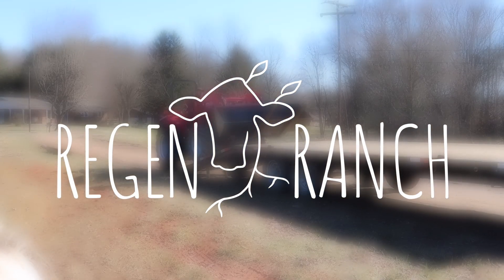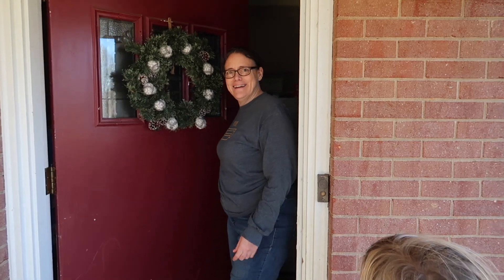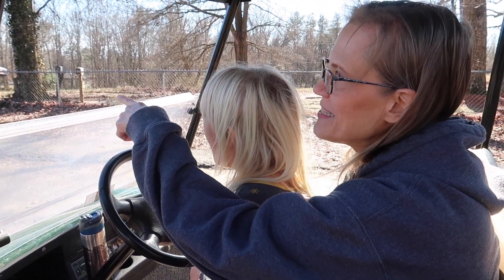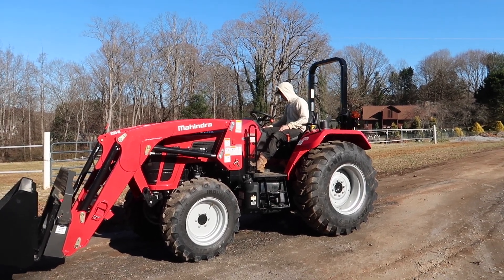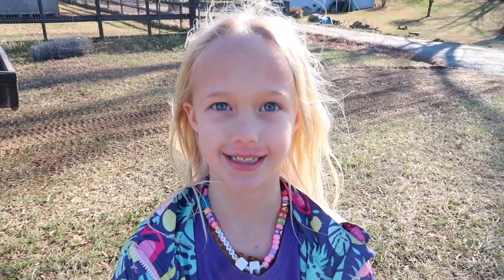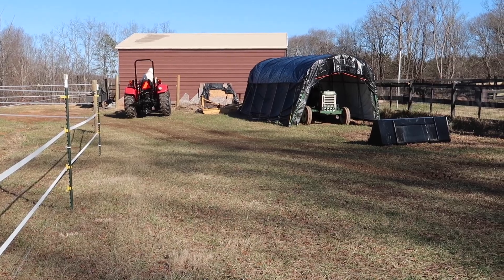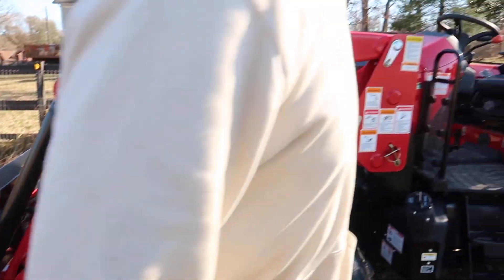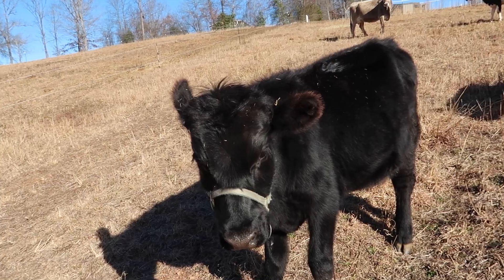This will save us a lot of money...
We've got new toys on the farm. We've been dreaming of the day we get a tractor with a front loader. Enter the Mahindra 5155 - we finally bought a tractor!

We are a young ranch family in Western, North Carolina sharing our journey to building up a regenerative dairy. Recently relocated, we moved our family of 5 and both sets of our parents to a 20 acre property to start our dream of becoming more self-sufficient and providing nutritious food to our community.

PHONETIC SPELLINGS ⤵︎
Ryan / ry∙in
Arianna / are∙ee∙ah∙nuh
Revelynne / reh∙vuh∙lynn
Aerilee / air∙uh∙lee
Rensly / ren∙zlee
Pflederer / fleh∙dur

Patrick & Teresa / Ryan's Parents
Tim & Tammy / Arianna's Parents

SEND TO ∙ arianna(@)regenranch.us